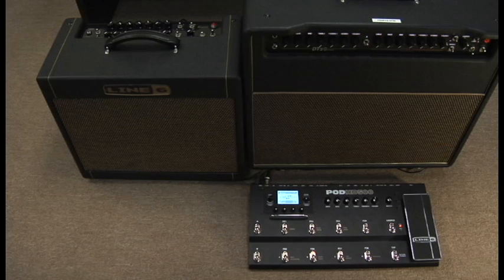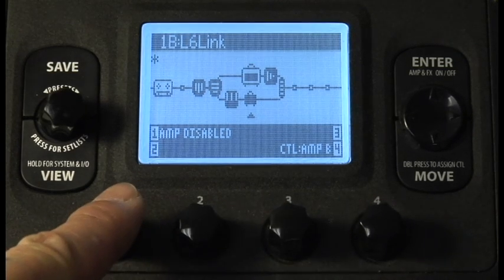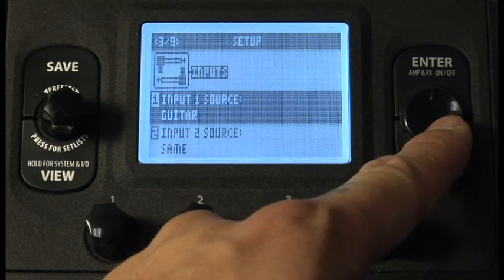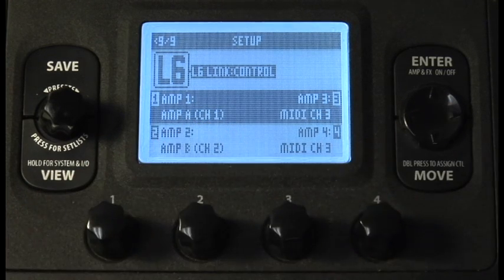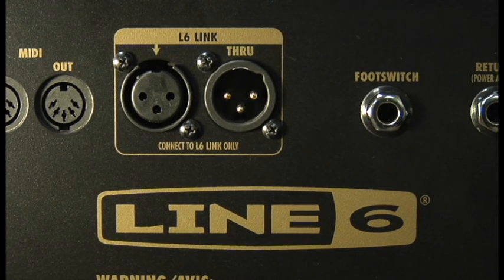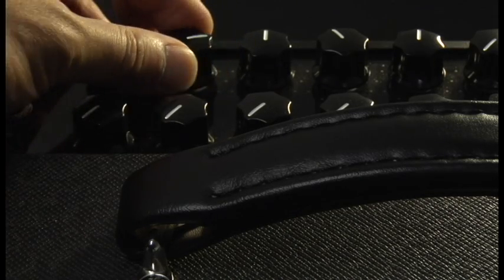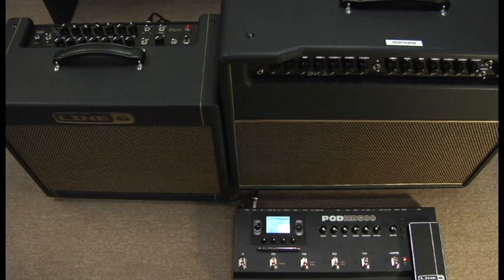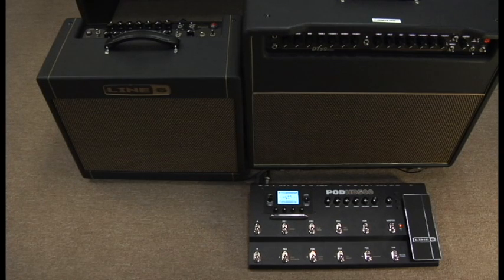HD Connectivity: L6 Link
Basic hardware connections and system setup for POD HD500 and DT-Series amplifiers (DT25 and DT50) via proprietary L6 Link connection.